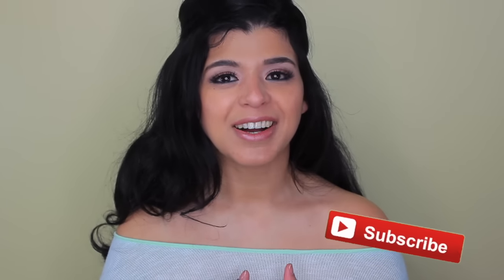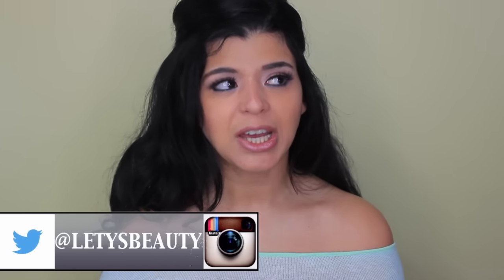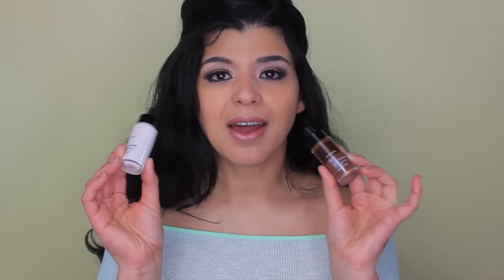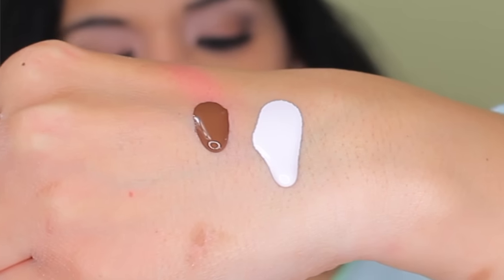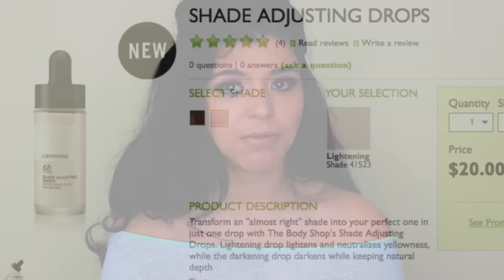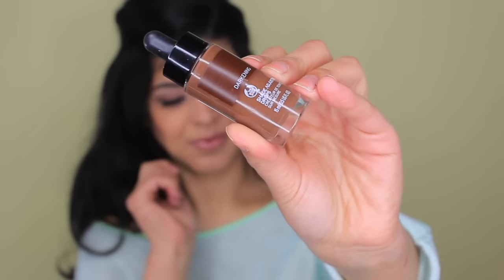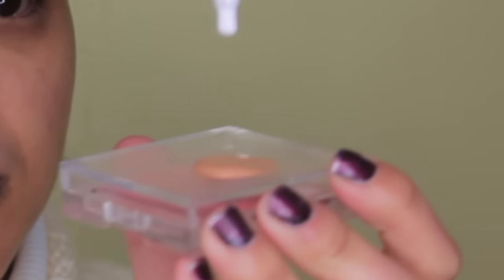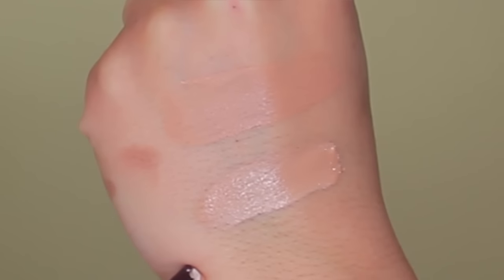Adjust your Foundation Shade | The Body Shop Shade Adjusting Drops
Finding the perfect shade of foundation is a challenge, sometimes we find the perfect texture,finish,coverage but the color it's just off ...today I want to share with you the pro and cons of using a product like this but remember this is my personal experience and opinions. I hope it helps !

I received this product for free from Octoly however this is my personal experience and opinions and never edited by a company.